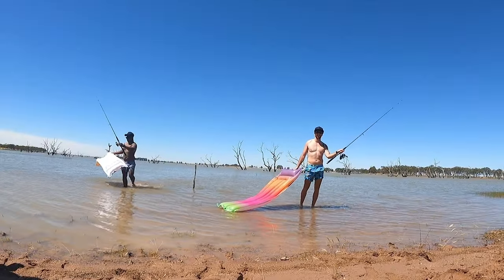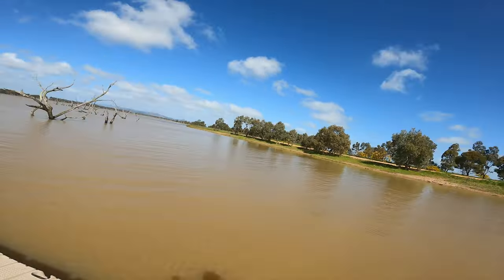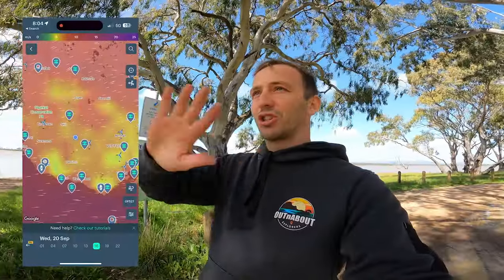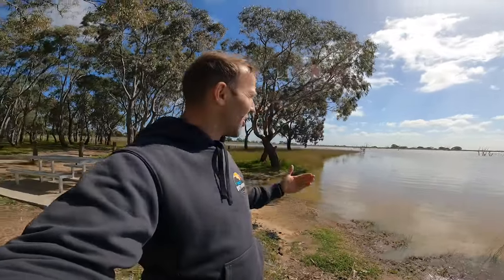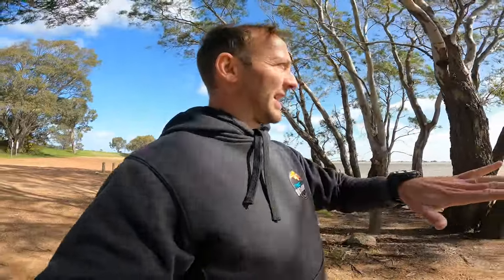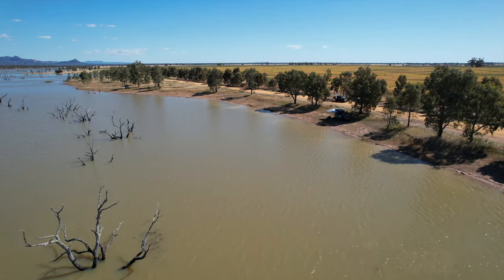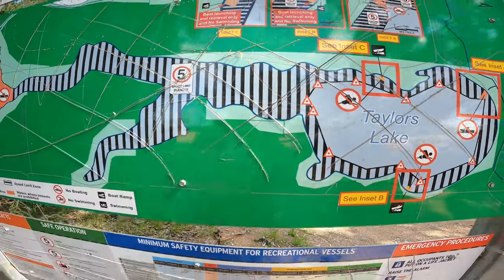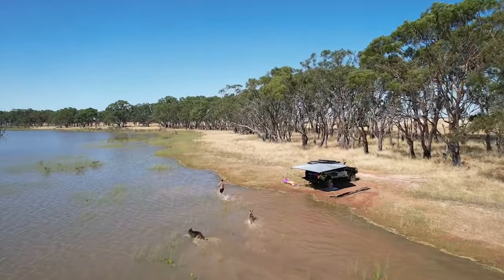TAYLORS LAKE - A top rated free camping, fishing & water sports destination you must visit!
Shannon does a detailed run around of the lake showing you the different camping locations that suit different times of the year. Also goes through where you can/cant get to in caravans and camper trailers. If you're travelling Victoria or even just looking for a location on highway between Melbourne and Adelaide this is a great video to watch!